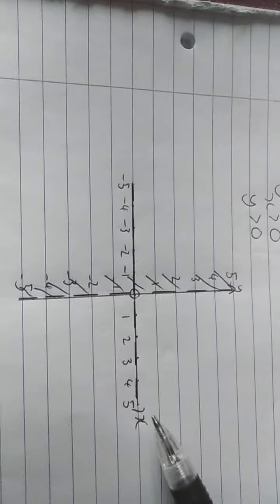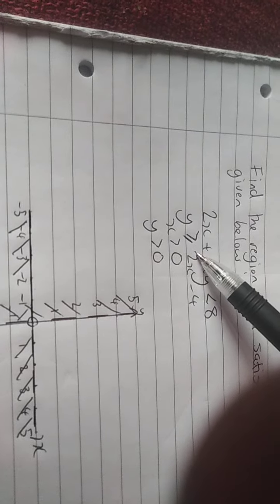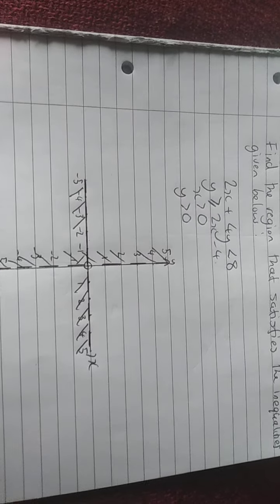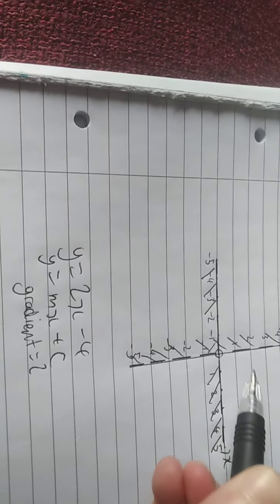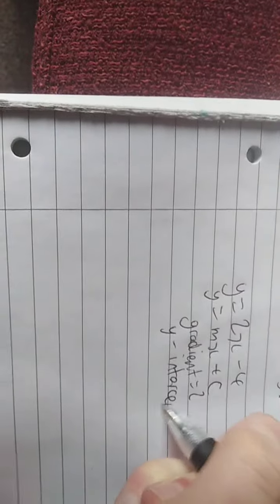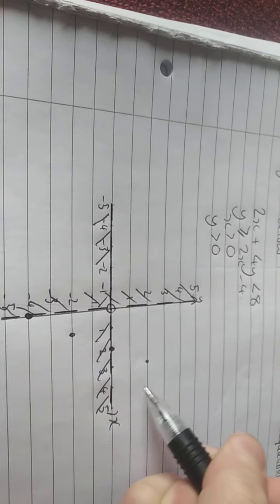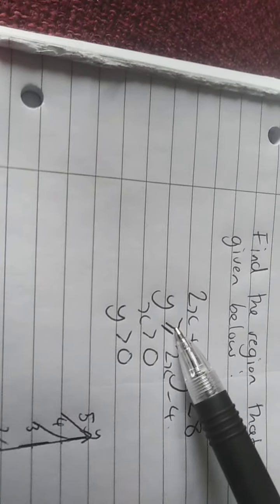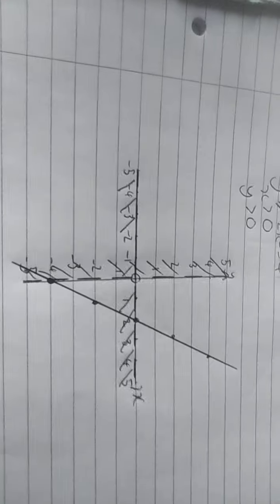Graphical inequalities worked example part one